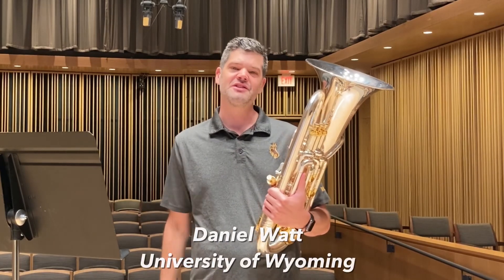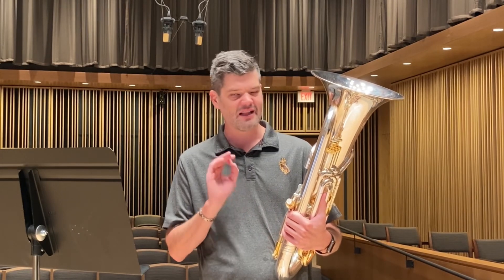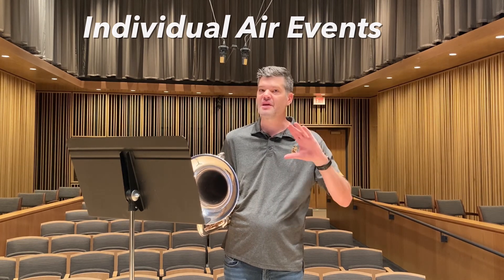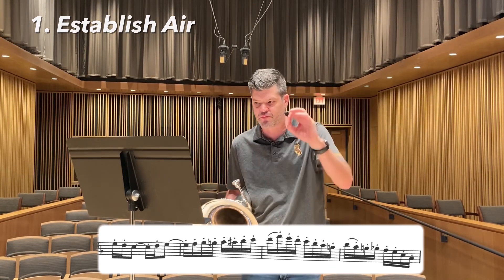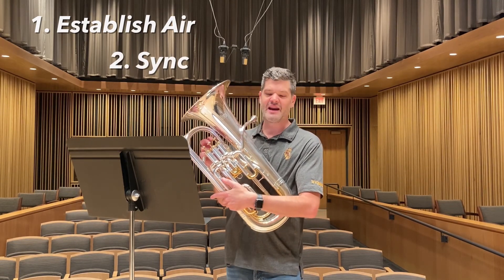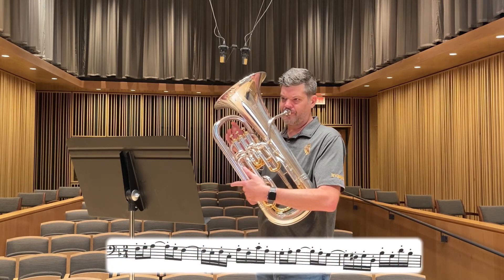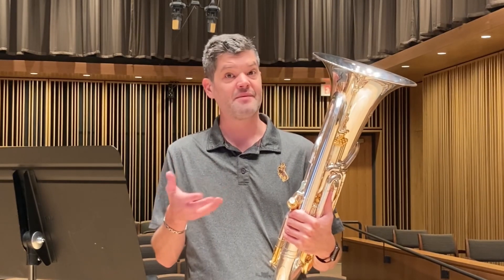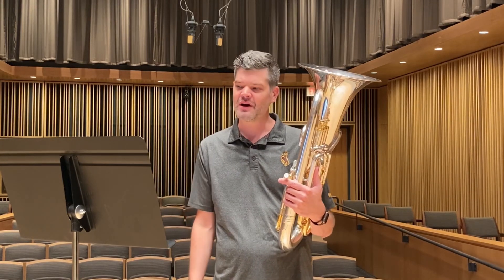Wyoming All-State audition ‘24 - Euphonium, etude No. 1